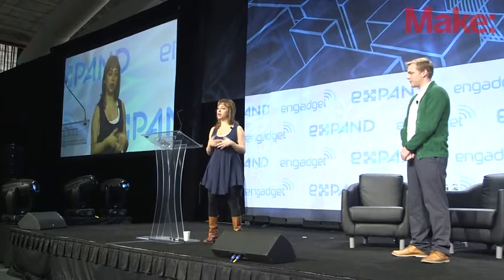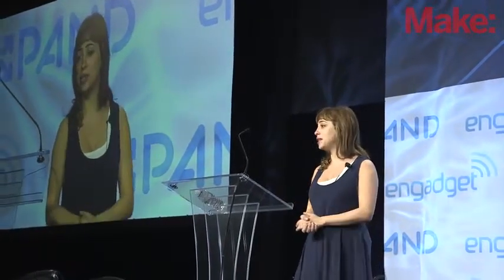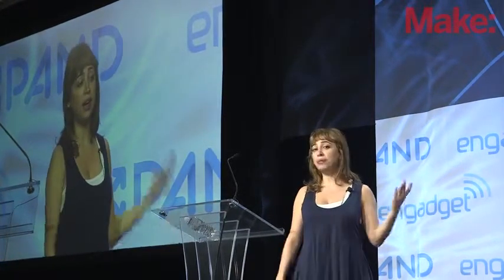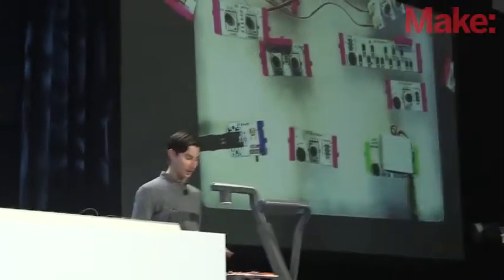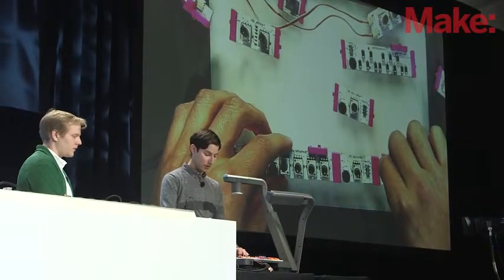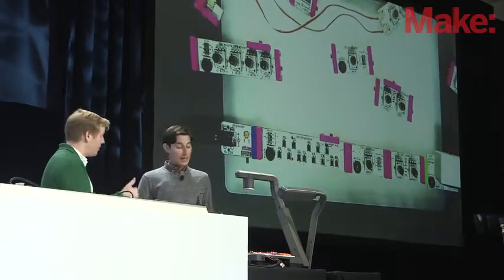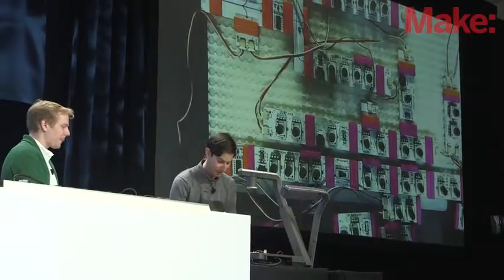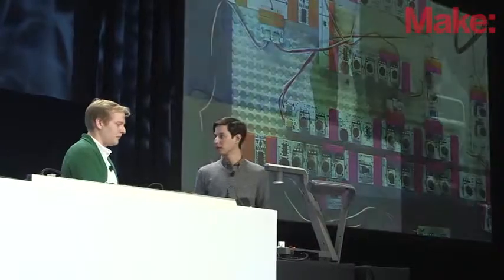MAKE littleBits Synth Demo